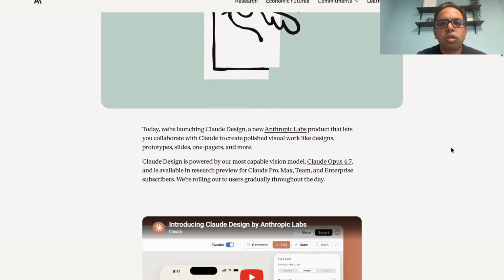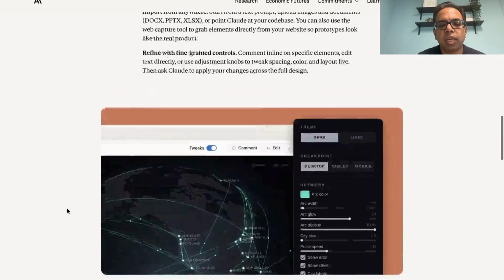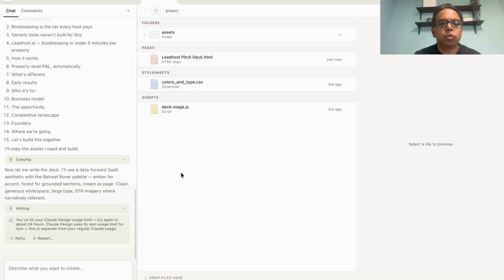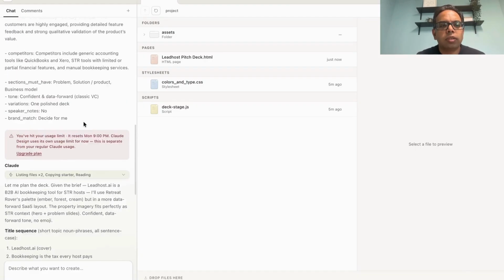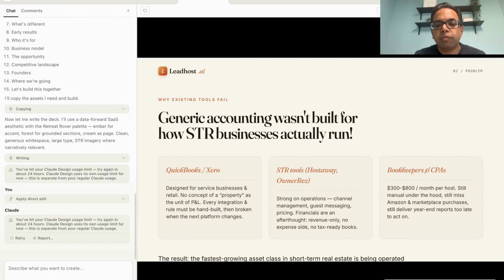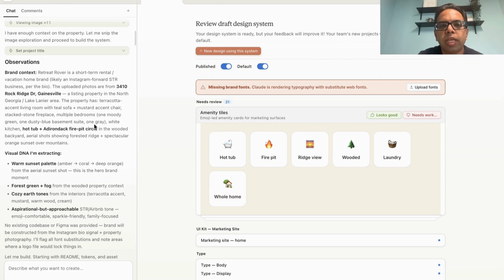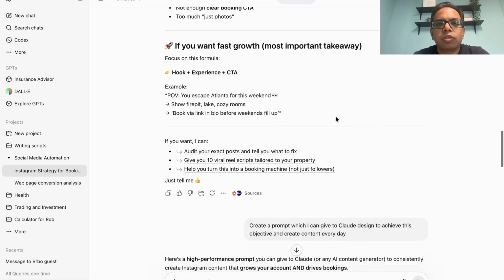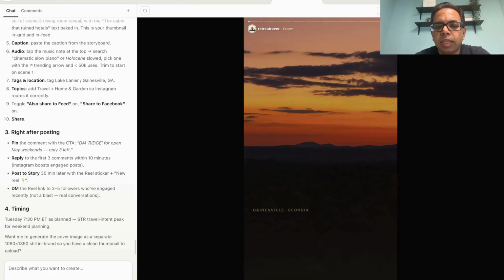Claude Design Tutorial: Master 90% of the Tool in 10 Minutes (No Code)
Want to learn Claude Design fast? In this beginner-friendly tutorial, I’ll show you how to master 90% of Claude Design in just 10 minutes—no prior design experience needed.

If you’ve been curious about claude for design, this video is your complete starting point. We break down how claude ai design works, how to write powerful prompts, and how you can create stunning layouts for websites, social media, and more—using just plain English.

Claude Design by Anthropics Labs is changing the way we approach design. Instead of spending hours inside traditional tools like Canva or Figma, you can now generate design ideas, layouts, and content instantly with AI. This tutorial shows you exactly how to take advantage of this shift.

In this video, you’ll learn:
What claude design by anthropic labs is and why it’s gaining popularity
How to get started with claude for design step by step
A simple prompt framework to generate better results instantly
Real-world use cases including website design and social media content
How claude ai design compares to tools like Canva and Figma
Tips to improve your outputs and save hours of work

Whether you’re an Airbnb host, entrepreneur, content creator, or complete beginner, this guide will help you use claude design to create professional-looking results without hiring a designer.

If you’re tired of complicated design tools and want a faster, smarter way to create—this video is for you.
💡 Pro Tip: The key to mastering claude for design is learning how to communicate clearly. The better your prompts, the better your designs.
👉 By the end of this video, you’ll have a repeatable system to generate high-quality designs in minutes using claude ai design.
AI is rapidly transforming design workflows, and tools like claude design by anthropic labs are leading the way. Learning this now can give you a massive advantage—whether you're building a business, creating content, or scaling your online presence.